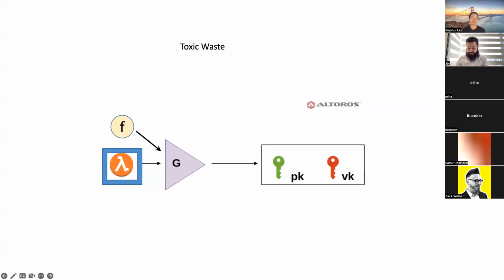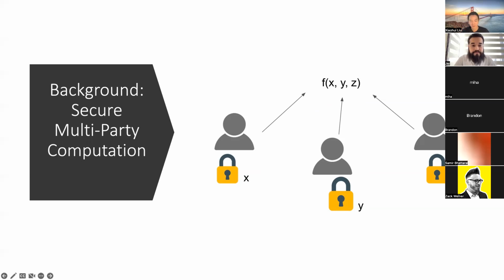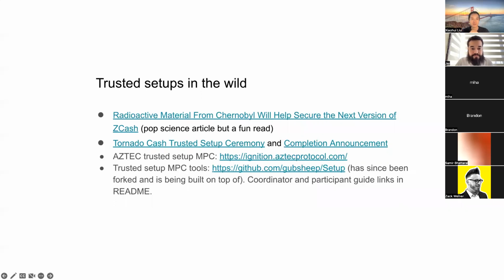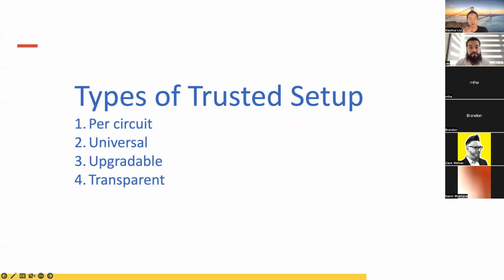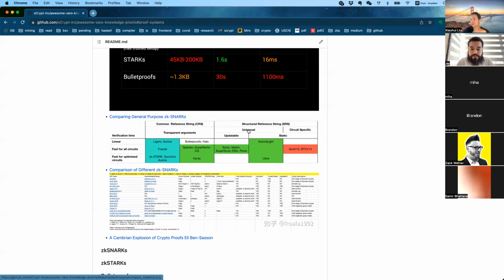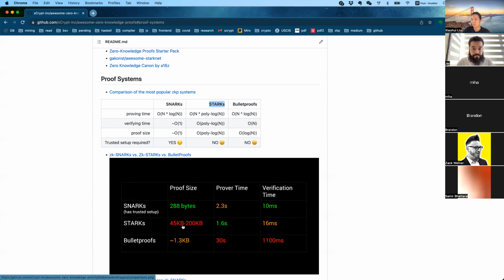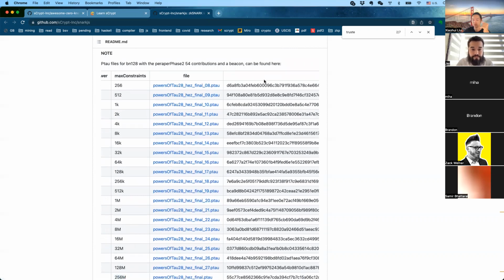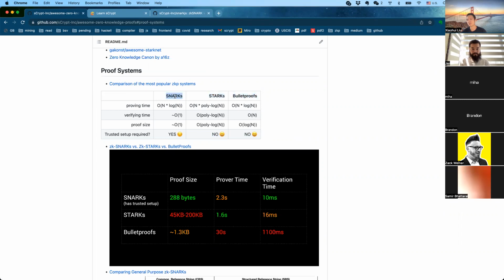Workshop 3: Trusted Setup